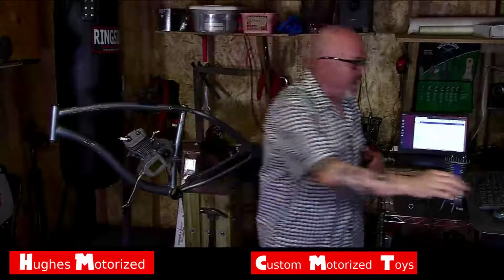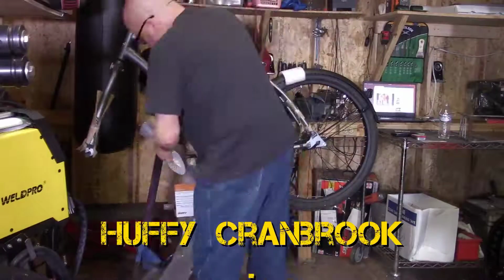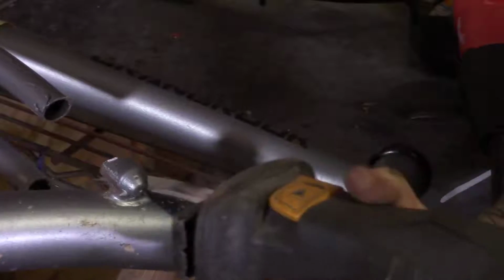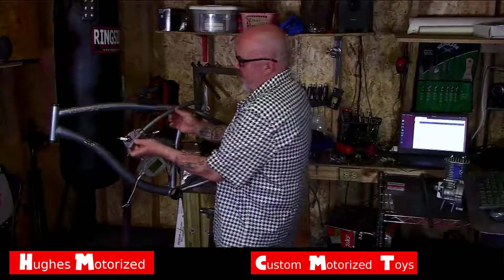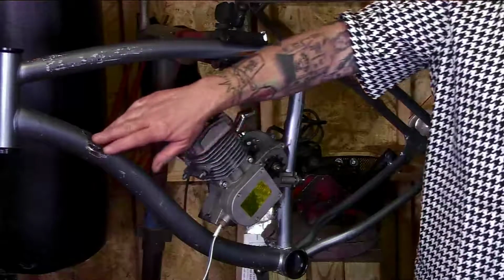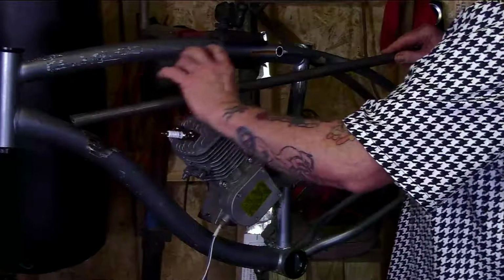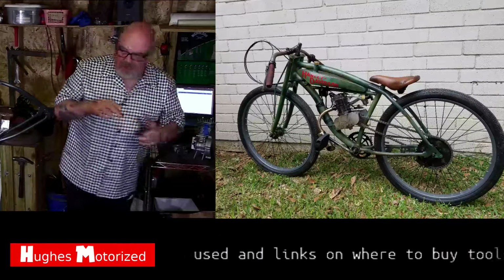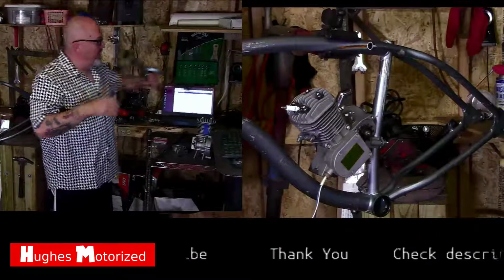PART 1 - How To Build Motorized Bicycle Board Track Racer Replica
How To Build Motorized Bicycle Board Track Racer Replica .
New series here. I'll show you how I build a basic, budget Board Track Replica. Nothing too fancy.

Bicycle Chain Tool
Bike Repair Stand